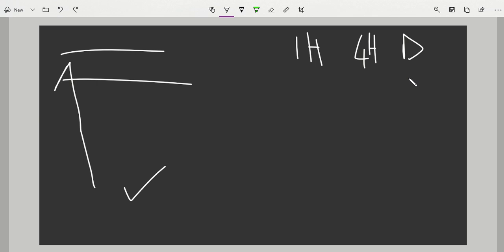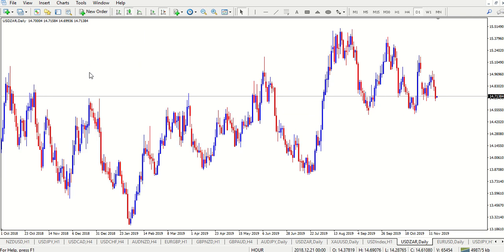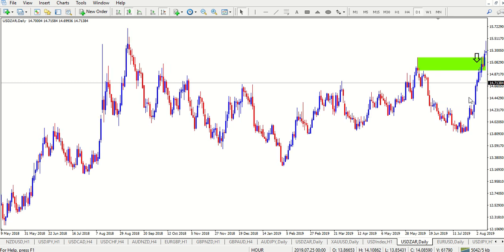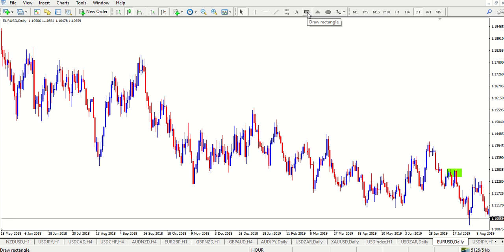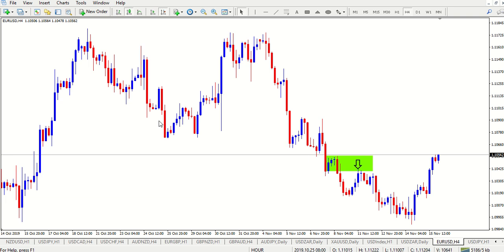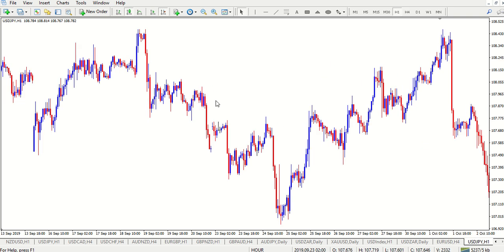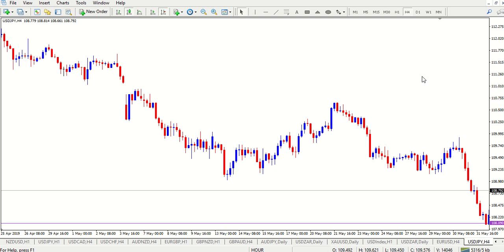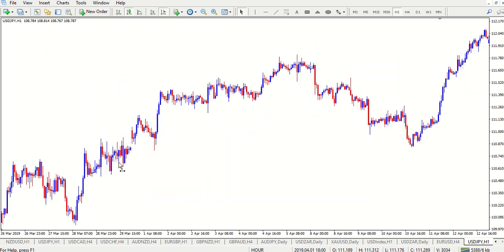Trading Supply and Demand in Forex: Why time means money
In Trading Supply and Demand in Forex: Why time means money, i show you why it is important to understand why price has to come back to supply and demand zones within a specific time frame. This is one of the aspects of trading supply and demand in forex that most educators are not aware of or never teach you.

😀Price has been reduced, exclusively through the link😀